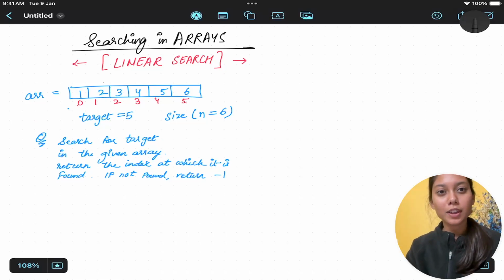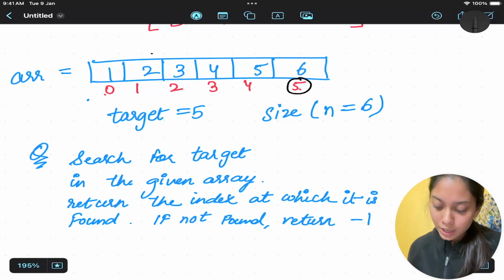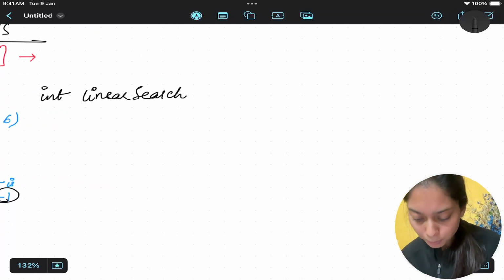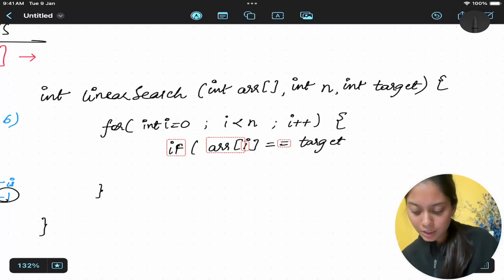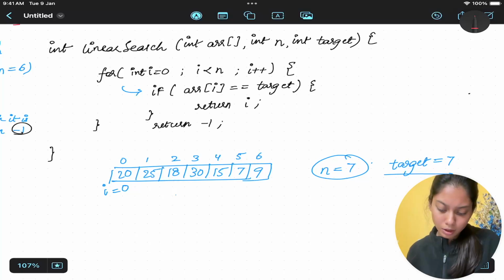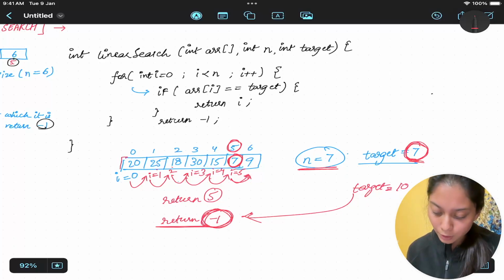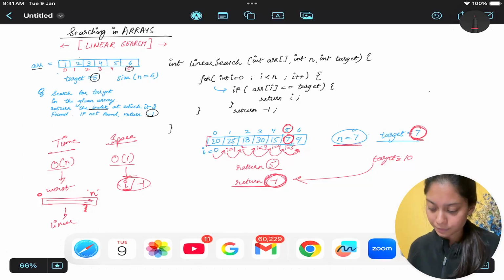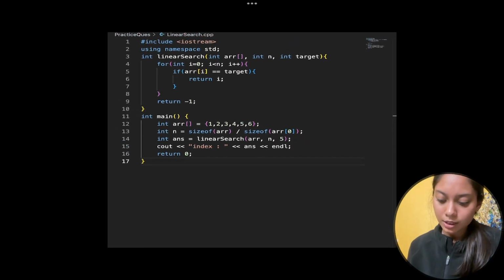Searching in Arrays - Part 1 | Linear Search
👋 Welcome back to the channel! In today’s video, we are starting a new series on Searching Algorithms, beginning with the most fundamental technique: Linear Search.

Whether you are a beginner in programming or brushing up on your Data Structures and Algorithms (DSA) concepts for upcoming placement interviews, this video is the perfect starting point. We break down exactly how Linear Search works step-by-step using the Iterative Method, making it super easy to visualize and implement.

🚀 In this video, you will learn:

What is Searching? A quick intro to finding elements in data structures.

Logic of Linear Search: How to check elements sequentially (one by one).

Visual Walkthrough: A clear, graphical explanation of how the algorithm scans an array to find your target number.

Code Implementation: Step-by-step coding of the Iterative Linear Search method.

Complexity Analysis: Understanding the Time Complexity (Big O) for Best, Average, and Worst cases.

💡 Key Concepts Covered:
Array Traversal
Sequential Search Logic
Iterative Programming
Algorithm Efficiency (O(n))